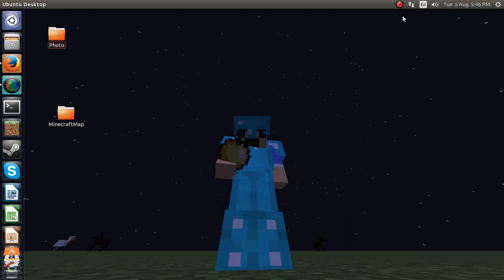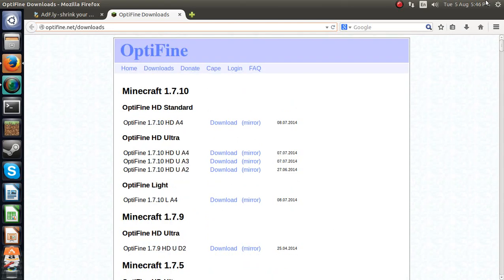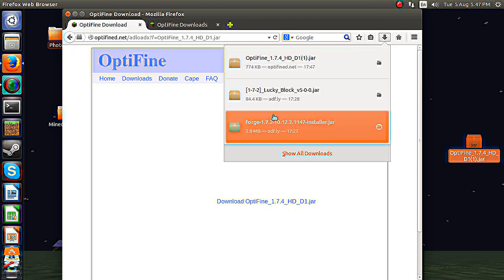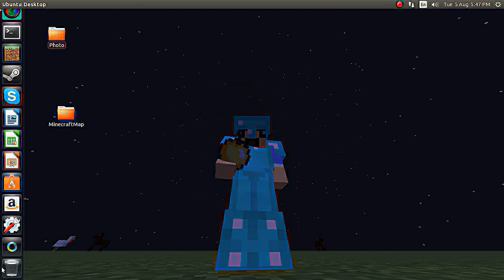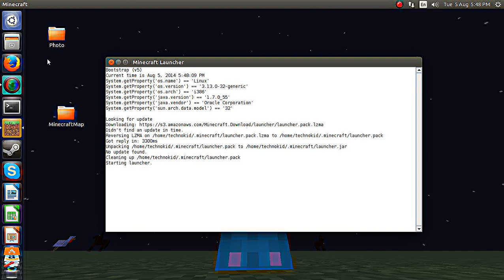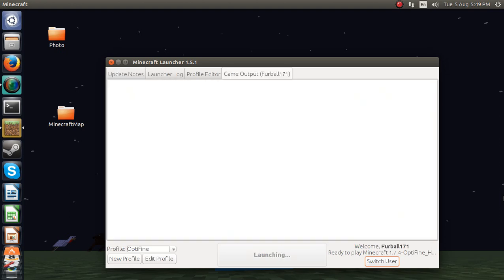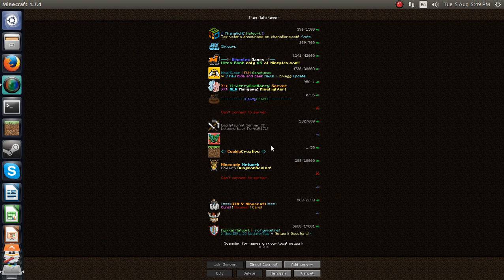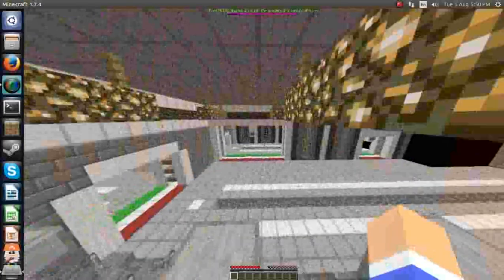How to install Minecraft Mod Optifine For Ubuntu 14.04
Hi Guys Furball here showing you how to install the Minecraft mod Optifine on Ubuntu 14.04